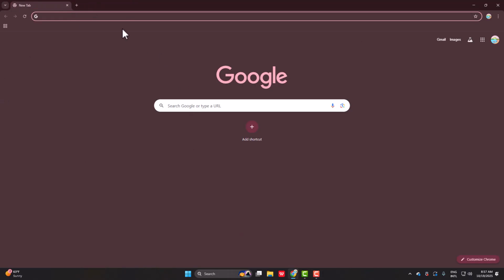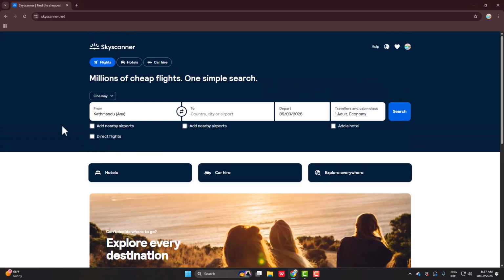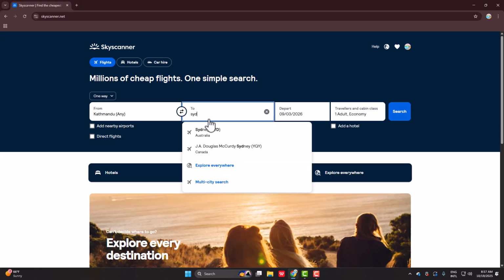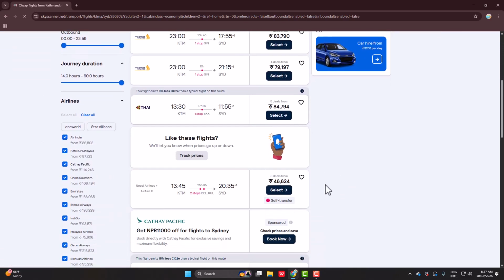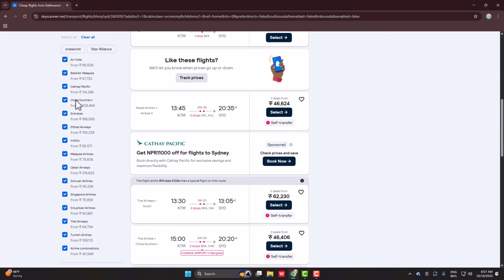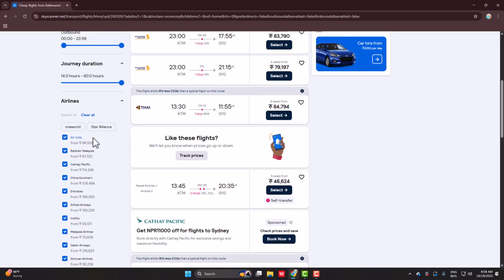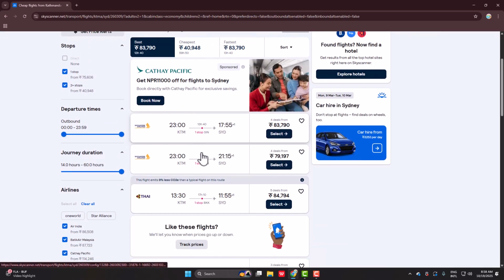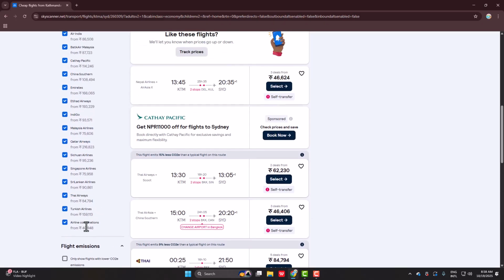How to Compare Airlines on Skyscanner | Step-by-Step Guide 2026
Want to choose the best airline for your trip? In this video, I’ll show you how to compare airlines on Skyscanner, step by step, so you can find the best fares, flight times, and services for your travel needs.
This tutorial covers everything from searching for flights, viewing options from multiple airlines, analyzing prices, schedules, and amenities, to tips for selecting the most convenient and cost-effective carrier. I’ll also share strategies to combine airline comparisons with flexible dates and price alerts for maximum savings.
Whether you’re a first-time traveler or a frequent Skyscanner user, this guide is perfect for anyone who wants to compare airlines efficiently on Skyscanner and make smarter travel choices.